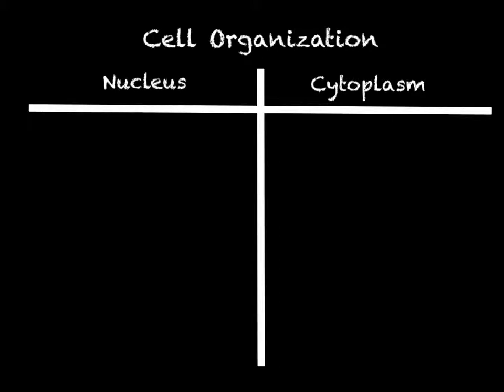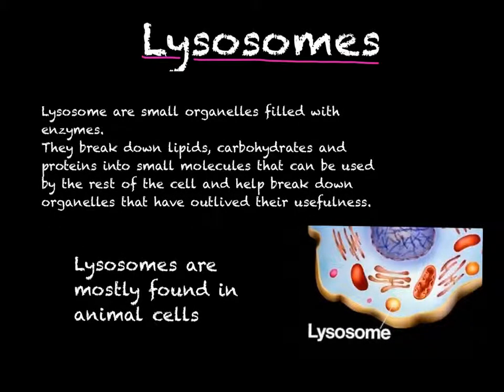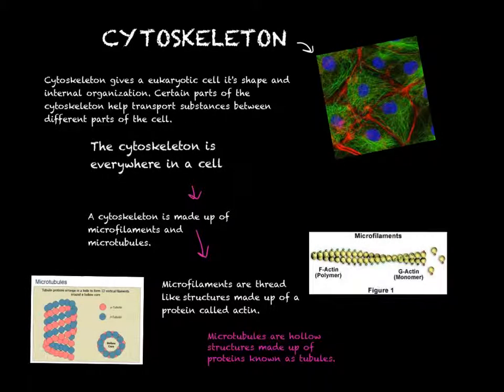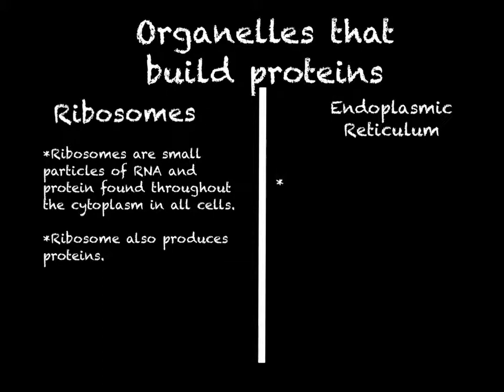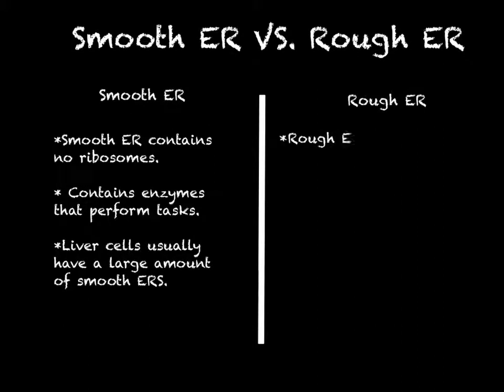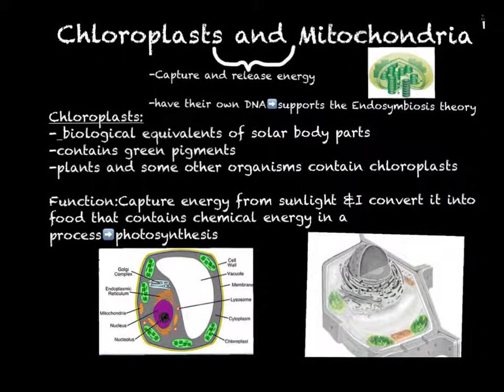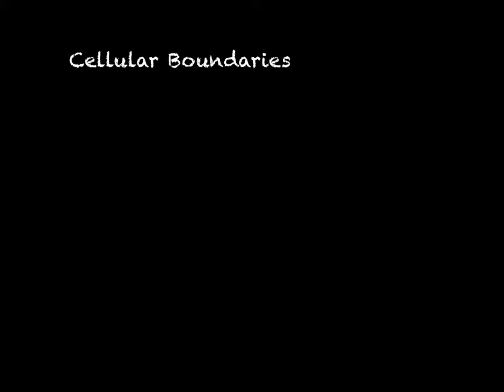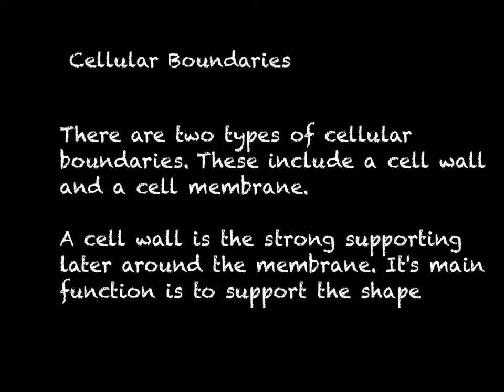cell organelles_0_0